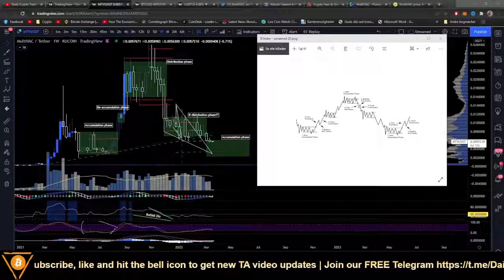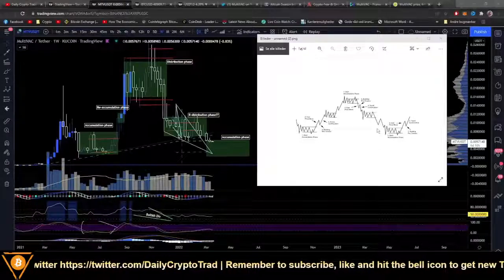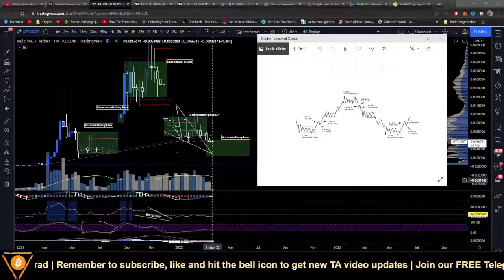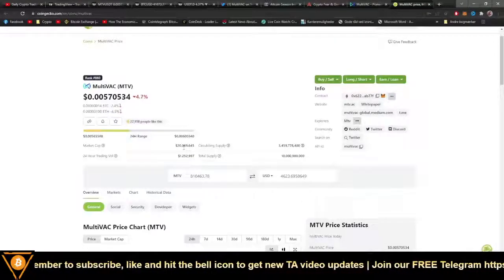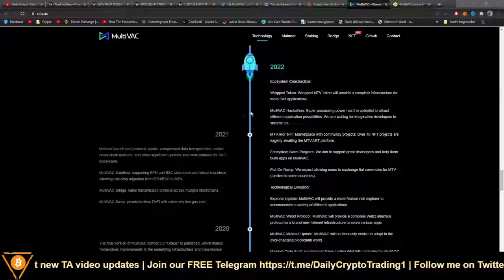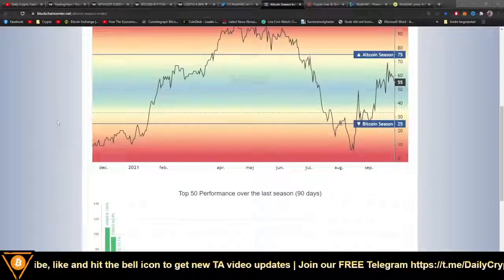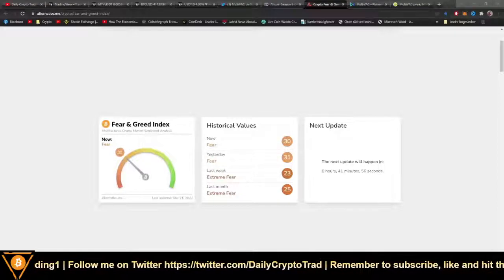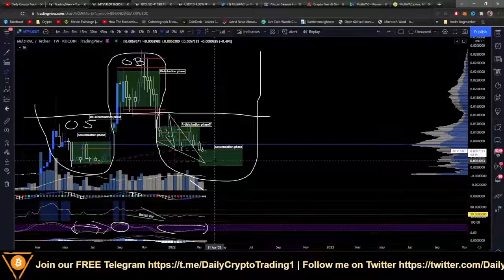🔥MultiVAC MTV Huge Potential Blockchain - REALISTIC WYCKOFF THEORY PART 4 - TA 2022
What is MultiVAC ?
MultiVAC is the next-generation public blockchain platform designed for large-scale and complicated decentralized applications

High-Throughput
With the same node scale, MultiVAC can achieve two orders of magnitude credibility and over 10000 times TPS as bitcoin, which will fully meets the needs of large-scale applications.

Flexible Computation
MultiVAC separates transactions and smart contracts/computation and provides an optional slide of CAP for DApps to make their own infrastructure of performance and decentralization level.

Infinite Expansion
There will be an economic model and an efficient free market in which Nodes can benefit from bookkeeping, computing and saving, leading to obvious increasing and network effect.

I'm not an financial advisor so do your own fundamental research before you invest, these video is based on my own opinions, if you decide to invest there is a risk of losing your money.